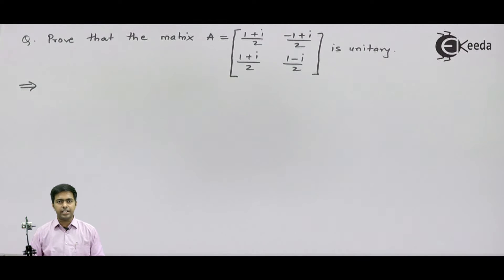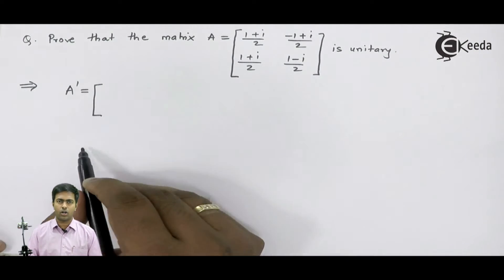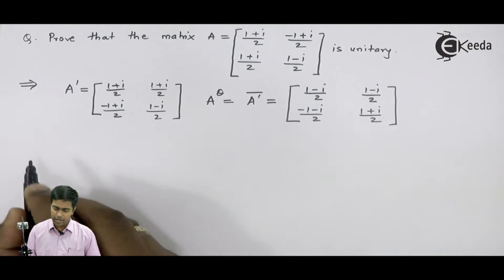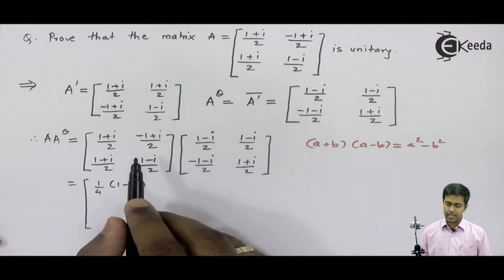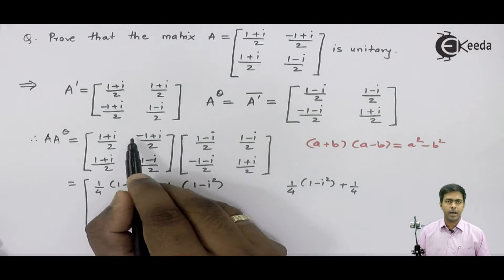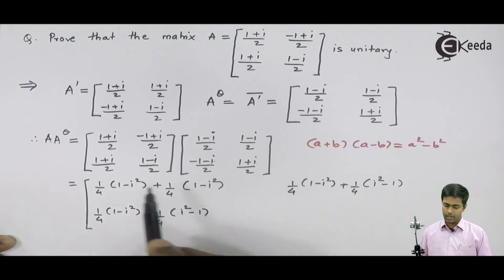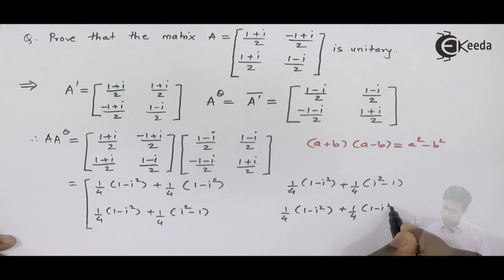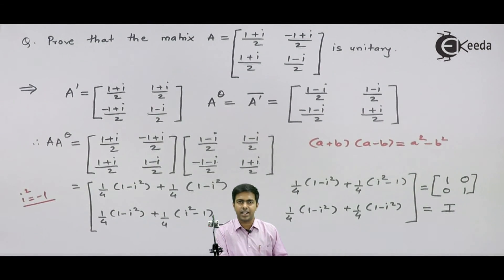Unitary Matrices - Problem 1 - Rank of Matrix - Engineering Mathematics 1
Problem 1 on Unitary Matrices Video Lecture From Chapter Rank of Matrix in Engineering Mathematics 1 for First Year Degree Engineering Students.

Watch Previous Videos of Chapter Rank of Matrix:-

Happy Learning : )